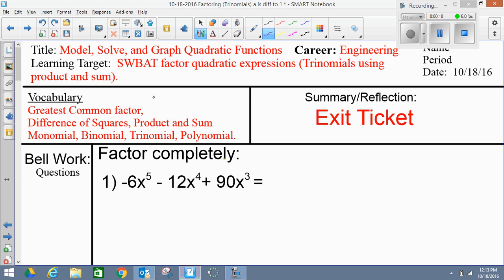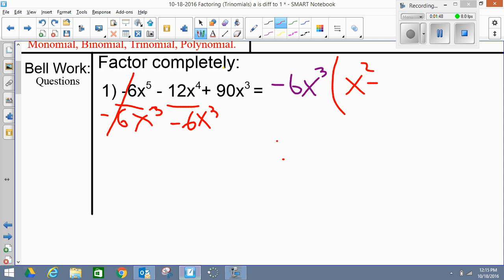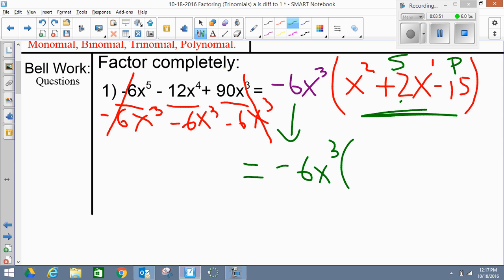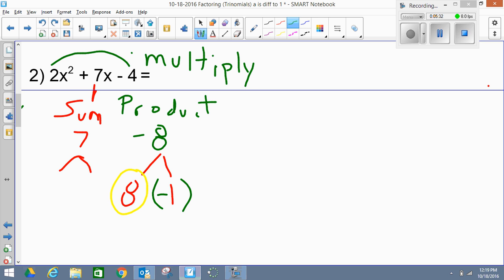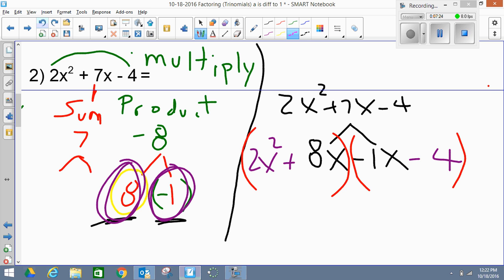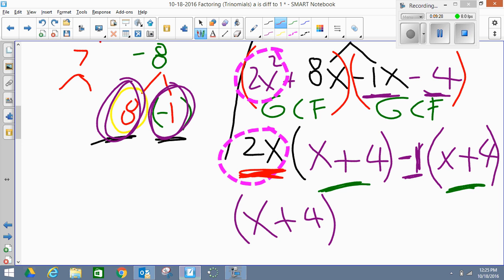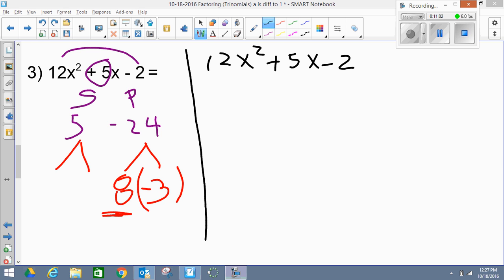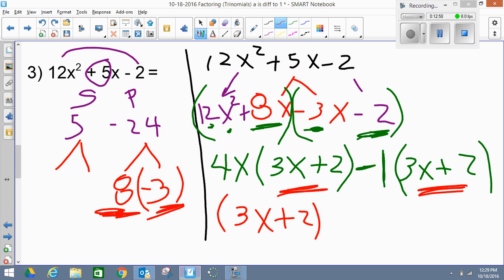Factoring Trinomials with leading coefficient "a" different to 1